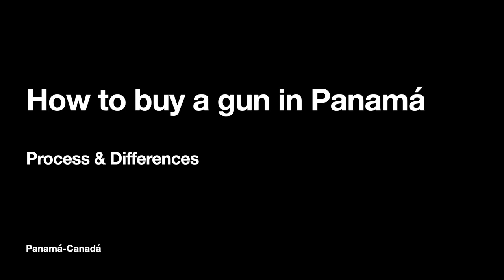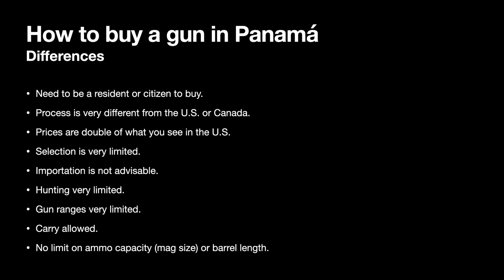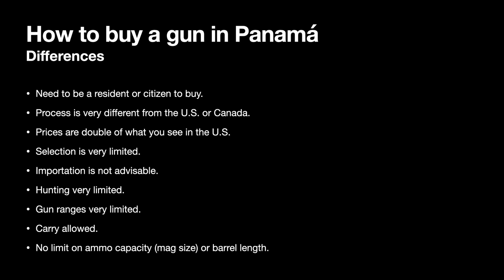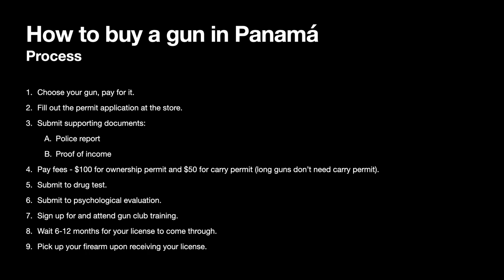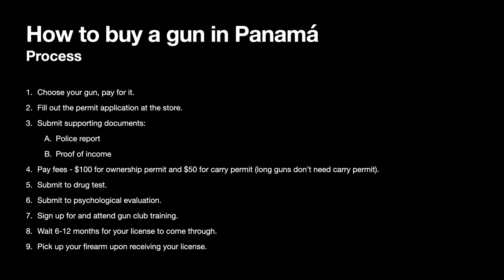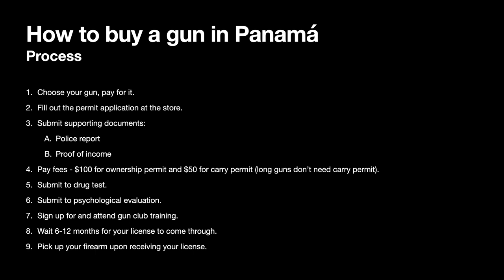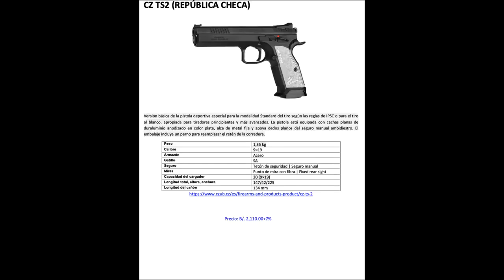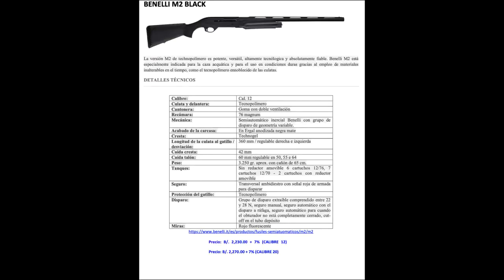Buy a GUN in Panama, Process & Differences in 2024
How to buy a gun in Panama,  Process & Differences in 2024.

This video shows how to buy a gun in Panama, the process and differences in 2024. You will learn about the legal requirements, the types of guns available, the costs, and the benefits of owning a gun in Panama. You will also see some examples of gun stores and shooting ranges in Panama City, where you can purchase and practice with your gun. Watch this video and discover how to legally own a firearm in Panama, one of the most gun-friendly countries in Central America. 🔫